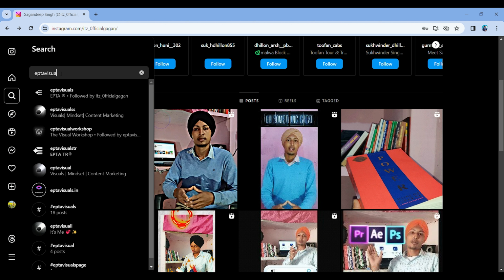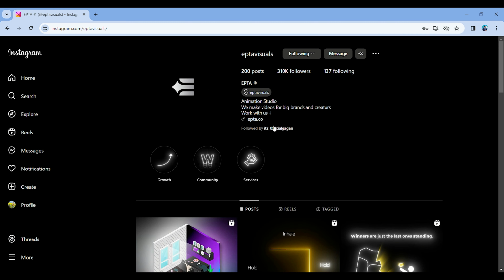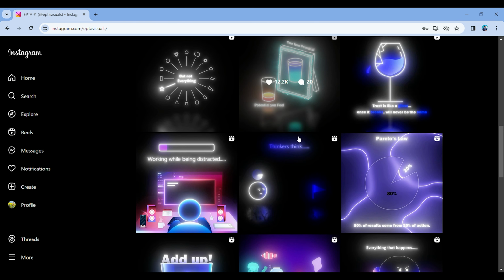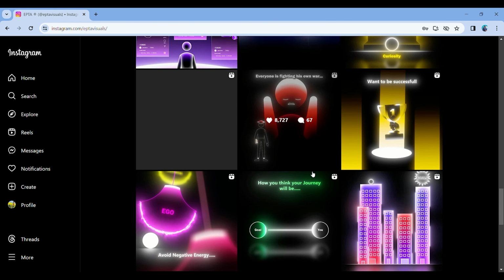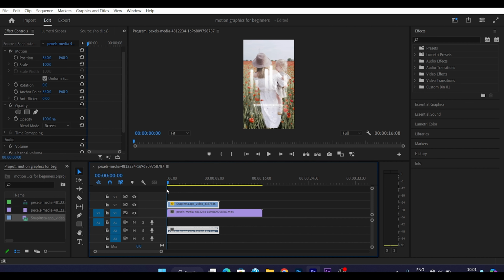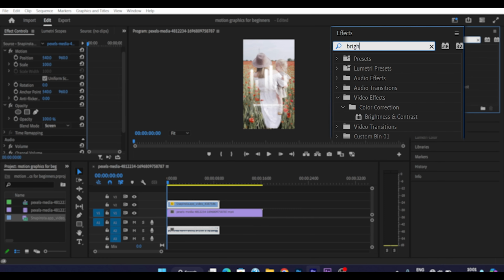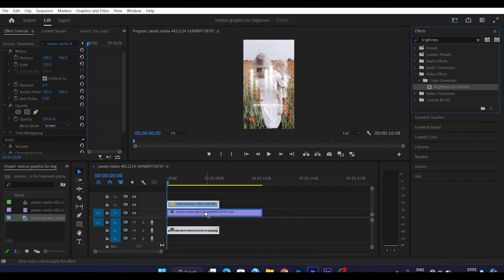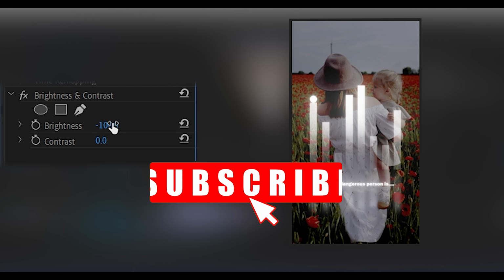Easy Way to create Motion Graphics in Premiere Pro| Tutorial for beginners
Learn how to create motion graphics in Premiere Pro with this easy tutorial for beginners! Start creating eye-catching visuals for your videos using simple techniques. Follow along with @itz_officialgagan and make your videos stand out with custom motion graphics.
how to add motion graphics on any background video in premire pro
how to use motion graphics in premiere pro
easy way to use motion graphics in premiere pro
motion graphics tutorial for beginner
motion graphics tutorial premiere pro
motion graphics tutorial in English
premiere pro tutorial
tutorial motion graphics
2024
2024 with premiere pro
2024 premiere pro beginner tutorial